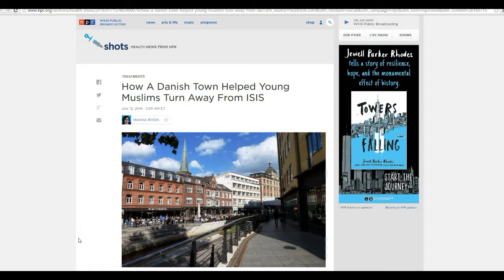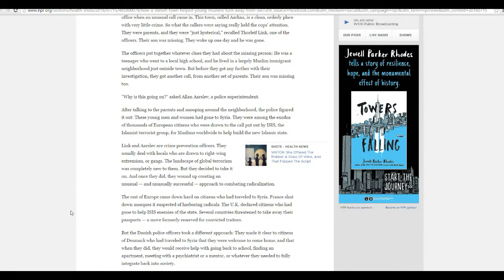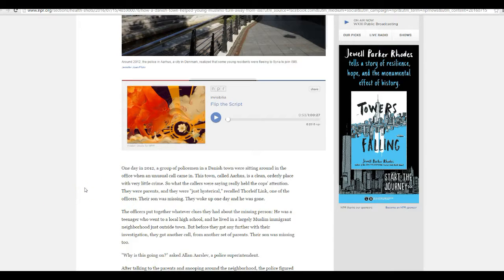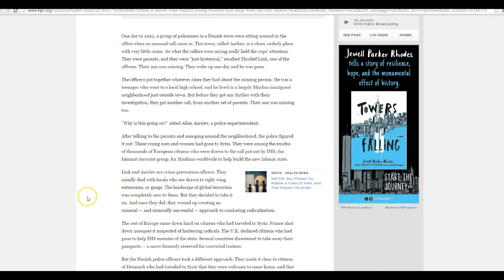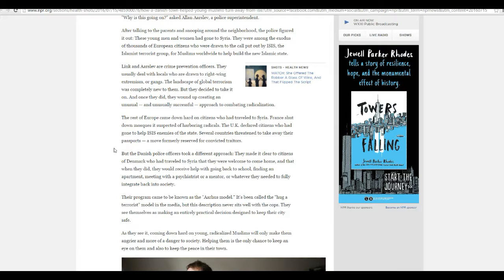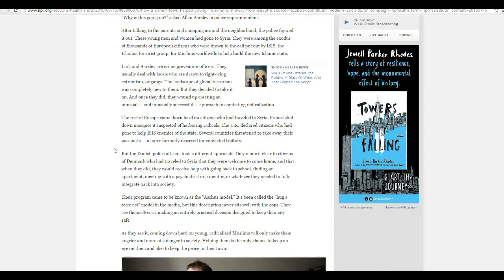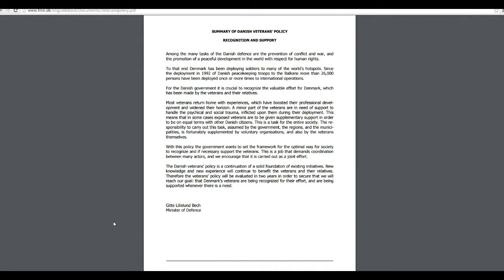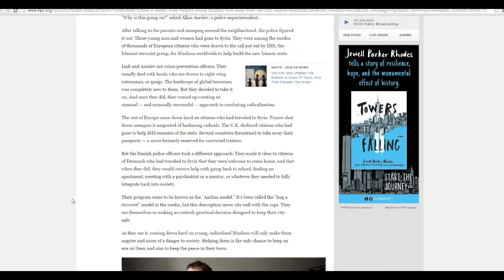Let's all hug a terrorist, part 1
In Denmark a city welcomes returning Jihadists, helping them get apartments, jobs and psychiatric services/ counseling and so forth.
   Artifactsofmars wants to know how many of these ISIS Jihadists have raped little girls, chopped off heads and so on. This is sheer lunacy!